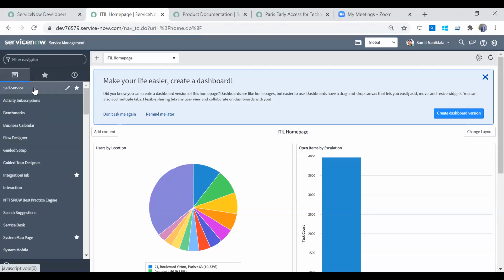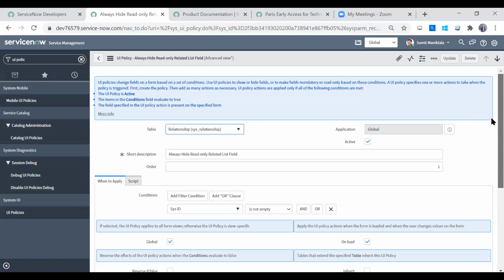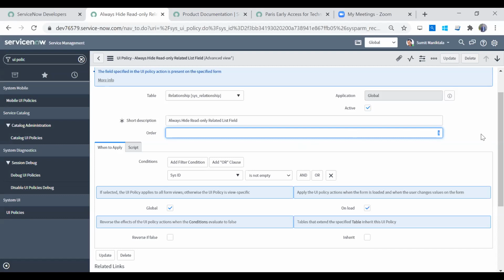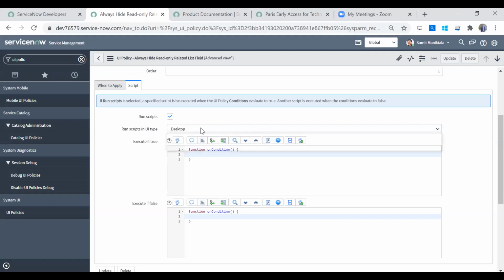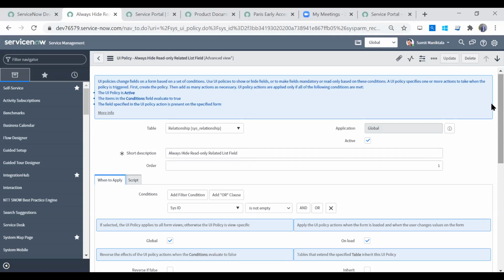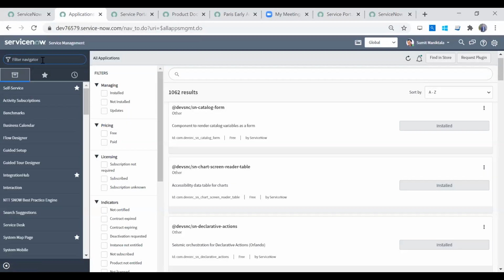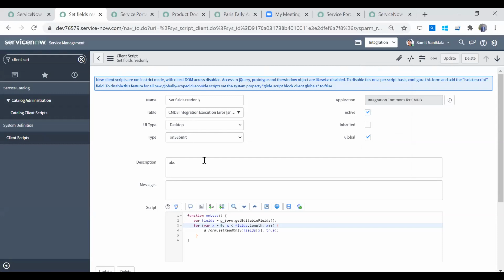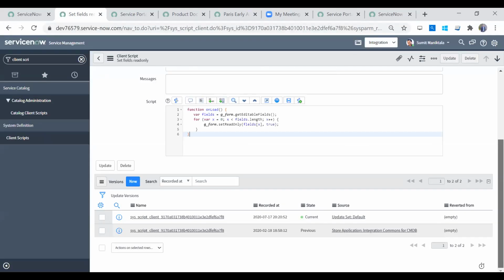ServiceNow Basics Session 04